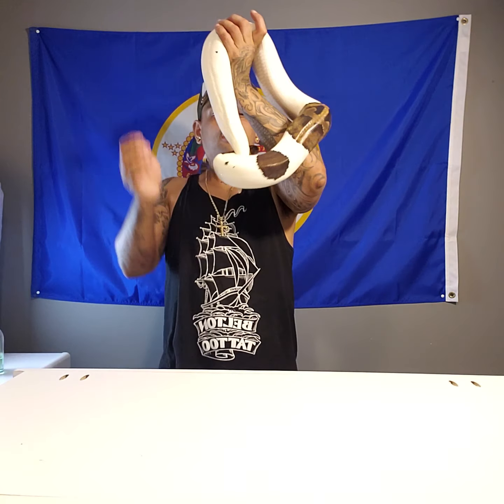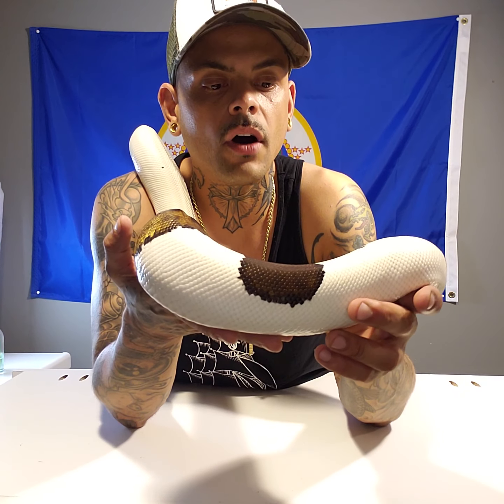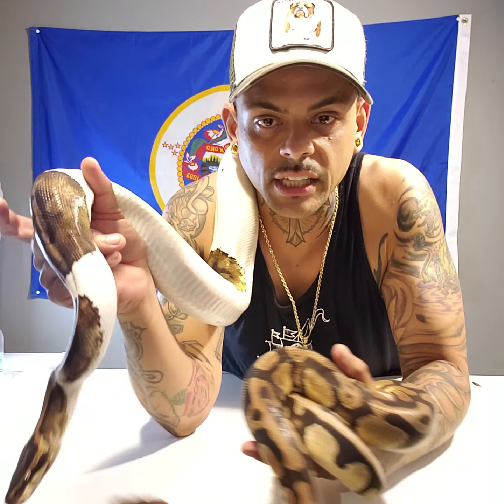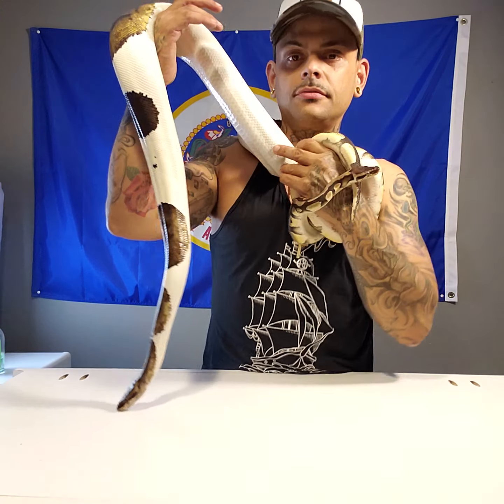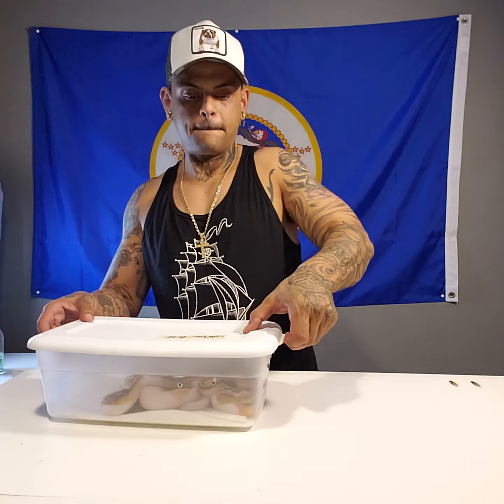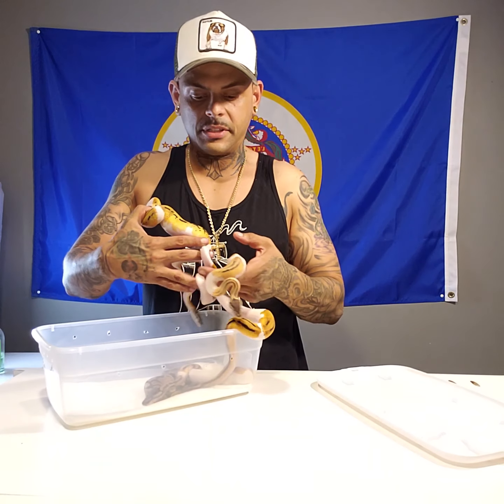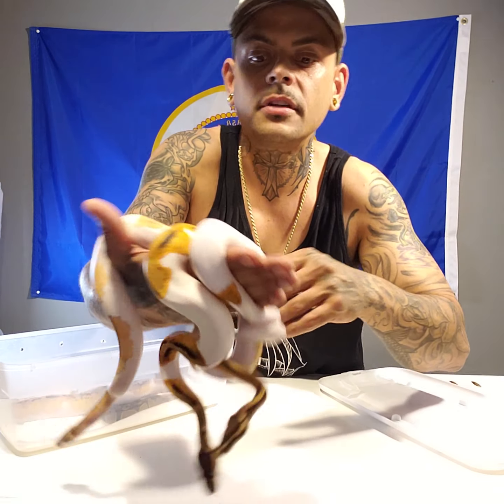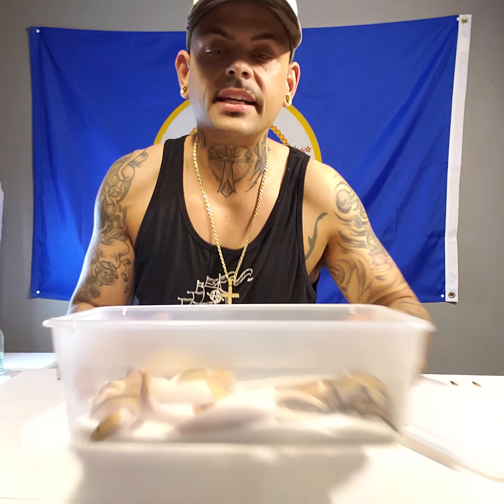Video #2 Recess genetics 101 PIED TO HET PIED PAIRING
Pied ballpython breeding orange dream pastel . Snake education.  Kush constrictors.